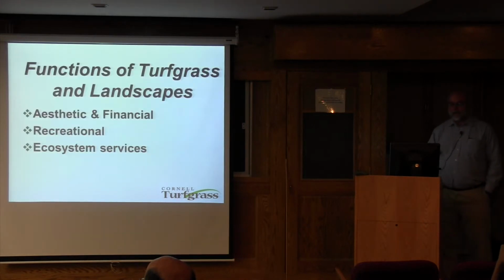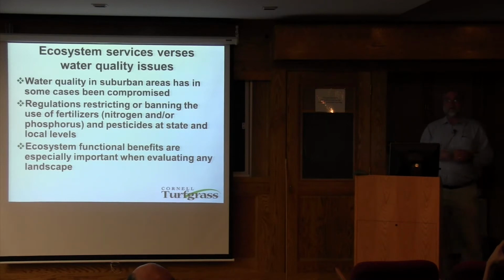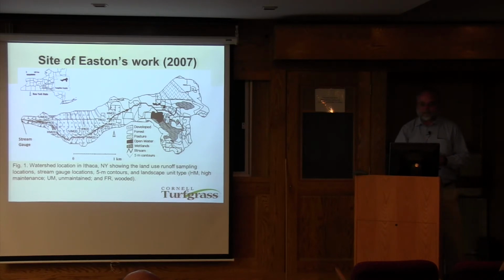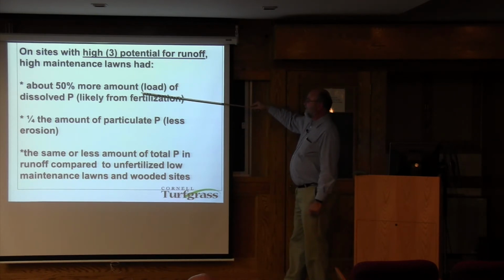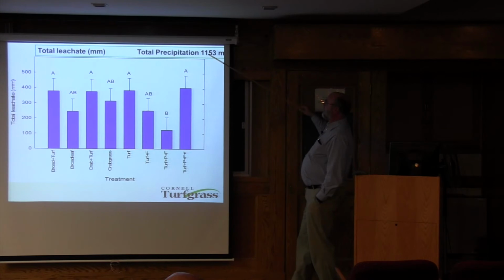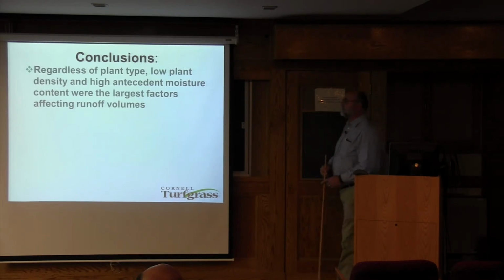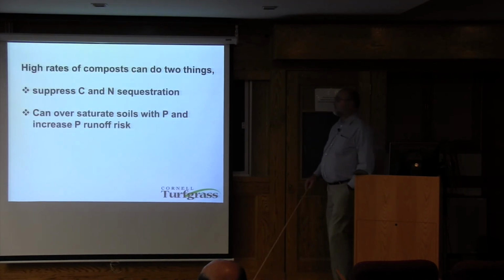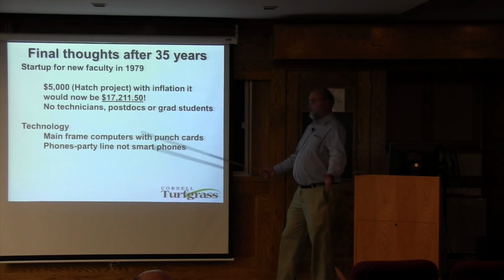It’s just grass!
Martin Petrovic, Professor, Horticulture Section
School of Integrative Plant Science, Cornell University